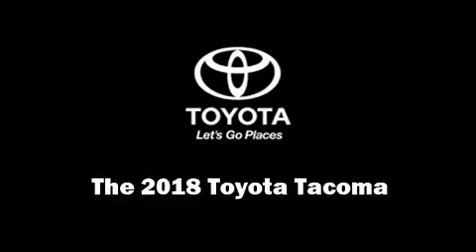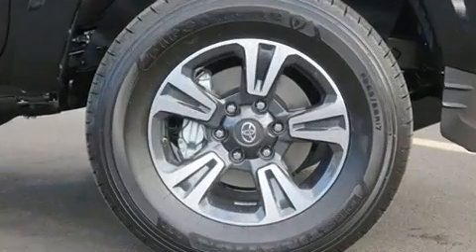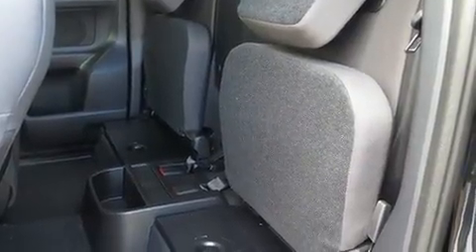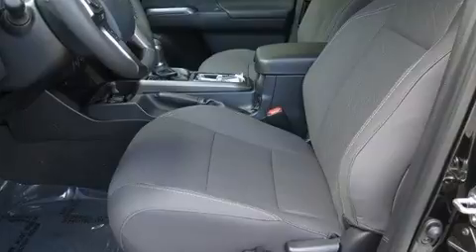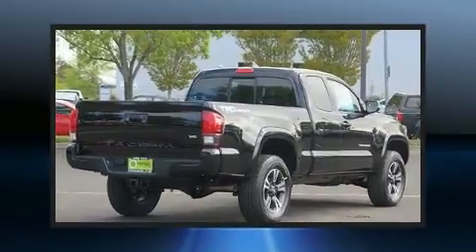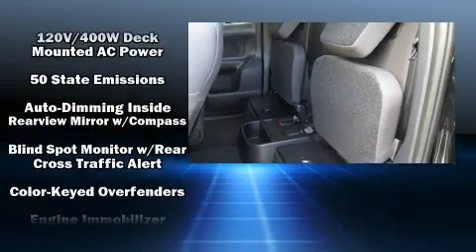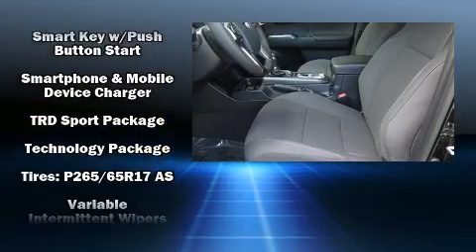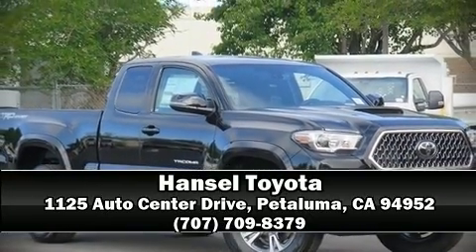2018 Toyota Tacoma TRD Sport V6 in Petaluma, CA 94952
Hansel Toyota
1125 Auto Center Drive

Outstanding design defines the 2018 Toyota Tacoma. This 4 door, 4 passenger truck provides a satisfying ride for all passengers. It features an automatic transmission, rear-wheel drive, and a 3.5 liter 6 cylinder engine. Top features include front fog lights, a rear step bumper, telescoping steering wheel, turn signal indicator mirrors, lane departure warning, power windows, a trailer hitch, and a blind spot monitoring system. Toyota also prioritized safety and security by including: head curtain airbags, front side impact airbags, traction control, brake assist, anti-whiplash front head restraints, ignition disabling, and ABS brakes. Adaptive cruise control maintains a pre set distance behind the car ahead of you, simplifying highway driving and enhancing safety. We pride ourselves in the quality that we offer on all of our vehicles. Stop by our dealership or give us a call for more information.